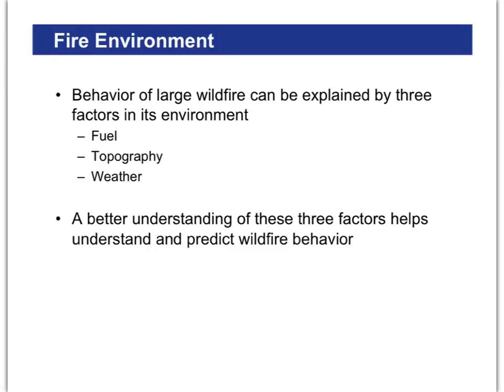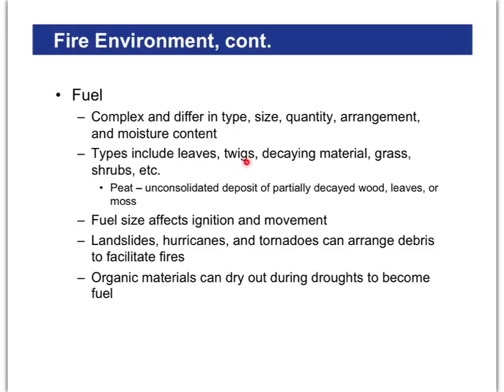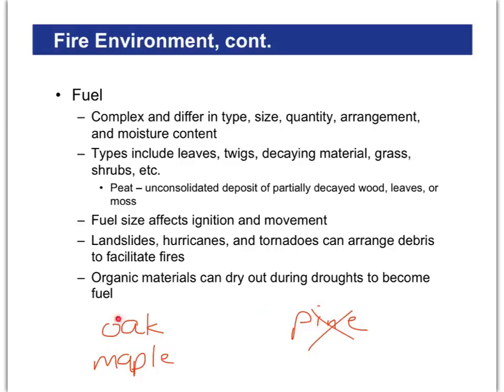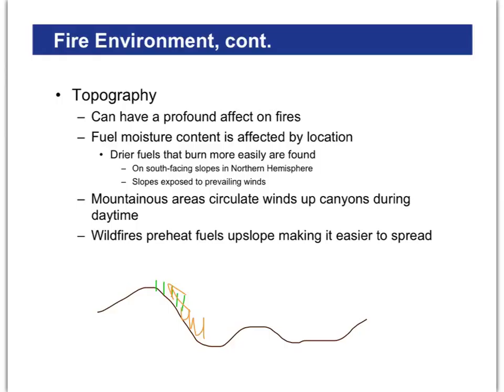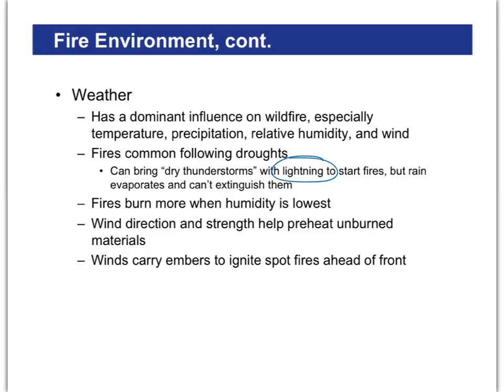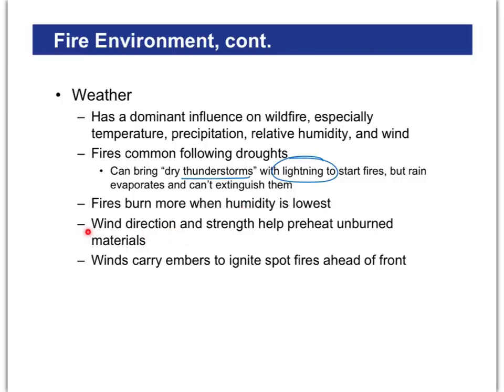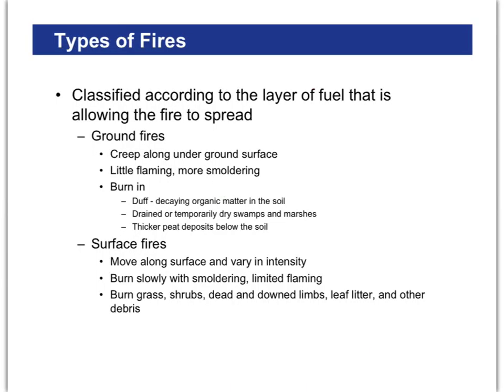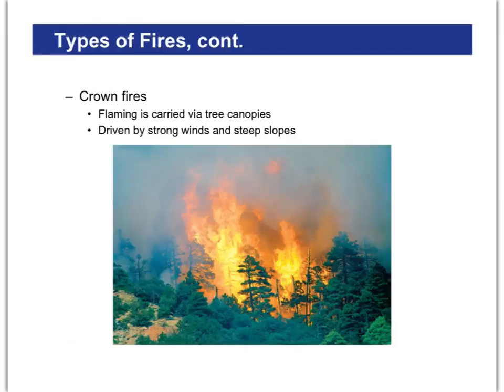ND Ch 13.2c